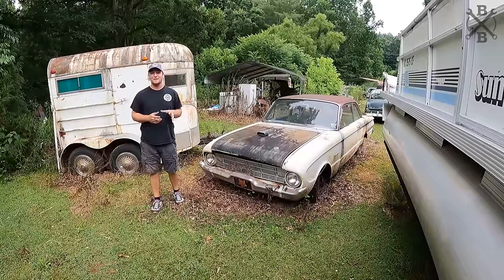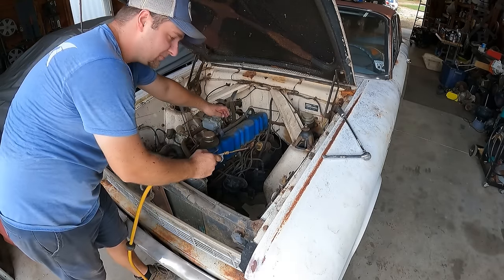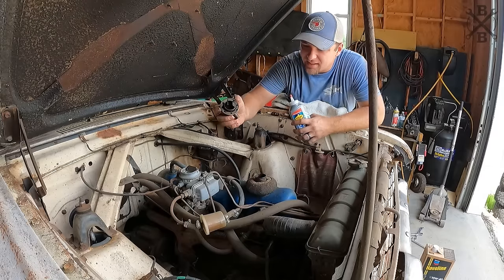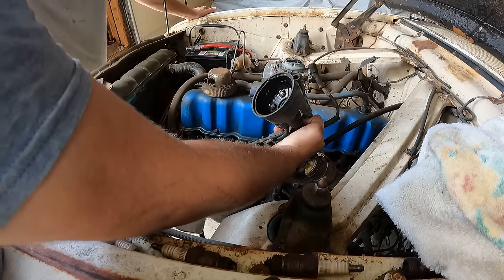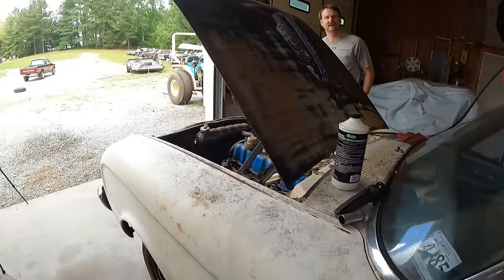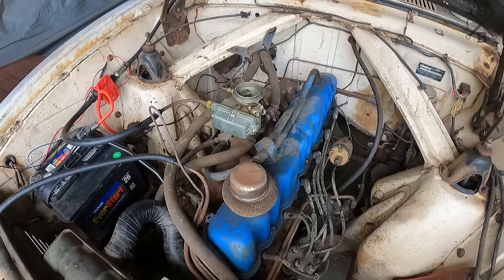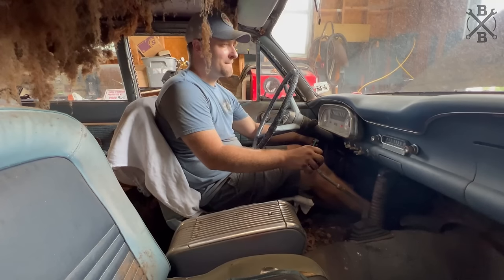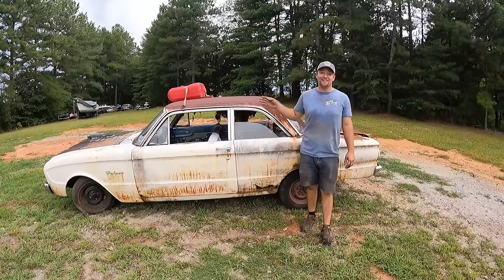Will it Run and Drive? 1960 Ford Falcon Sitting for 37 Years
We purchased this little 1960 Ford Falcon at the Auction with the Galaxie. We are excited to see if it will fire up and drive since last being registered in 1985! Sadly, the car is in very bad condition after sitting out in the North Carolina weather for all these years. If it's too far gone to rescue, we can most definitely use it to save others! I hope you all enjoy! Thank you so much for the Love and Support! Have a great week everyone!

Send Mail: 324 Clardy Rd Liberty, SC 29657